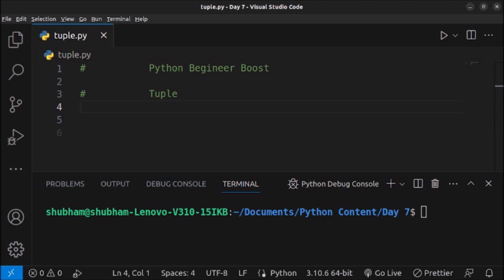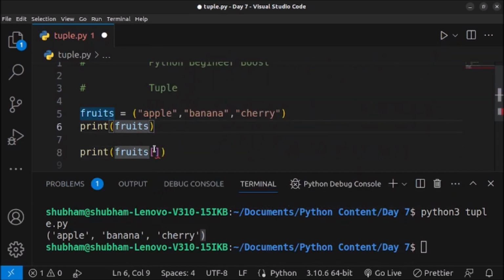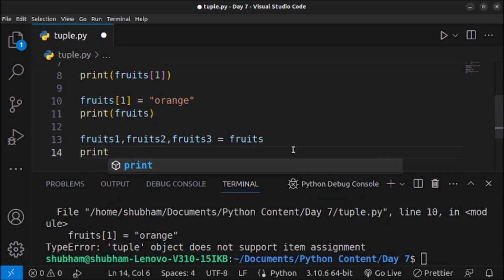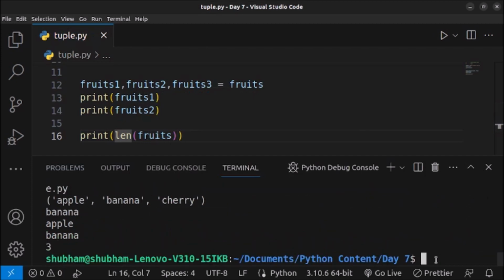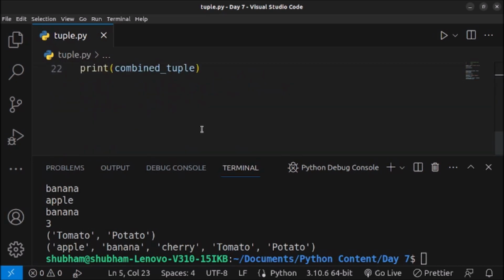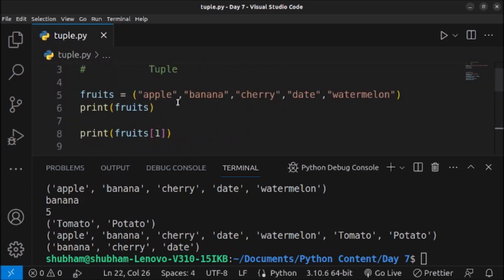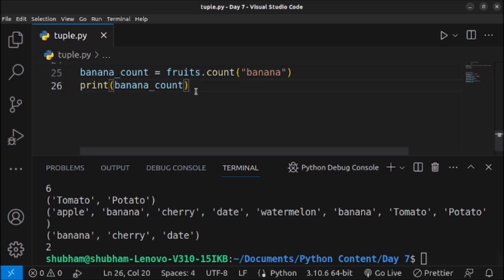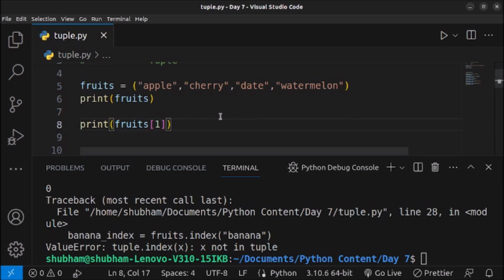7. Unveiling Tuples - Powerful Data Structure for Beginners - Python Beginner Boost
This is 7th video of the playlist titled Python Beginner Boost. In this video i will introduce you to tuple data structure in python. You will learn about what is tuple in python, how to create tuple in python, how to perform various operation on tuples, what is the difference between list and tuples in python, when to use tuples in python